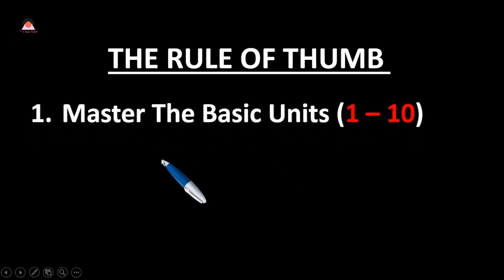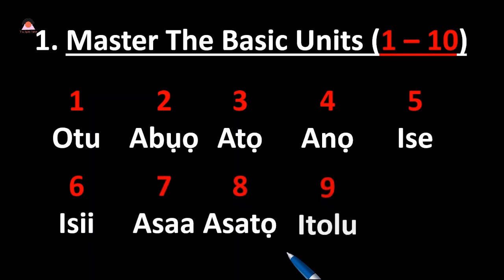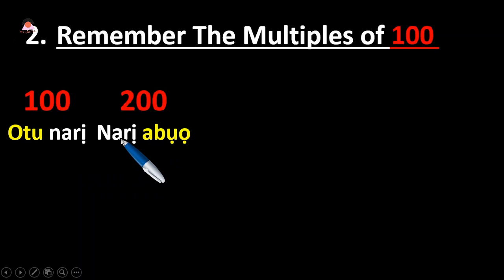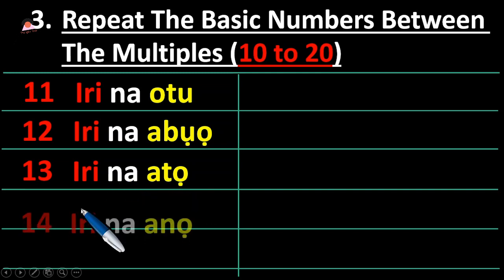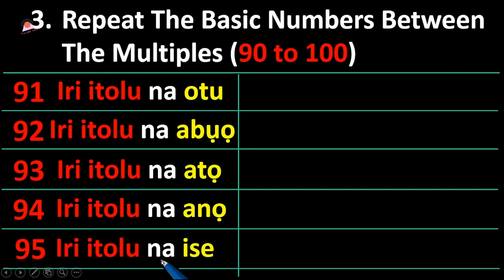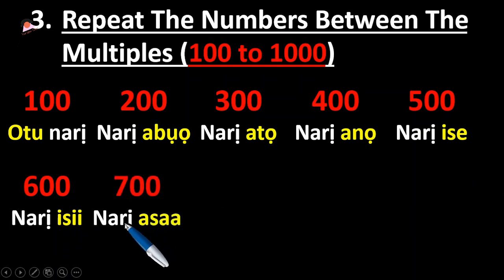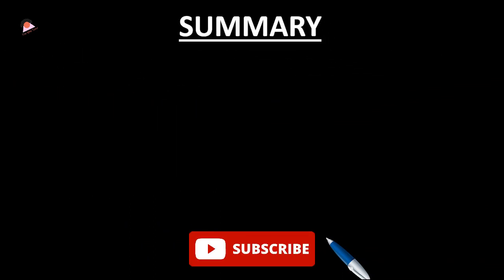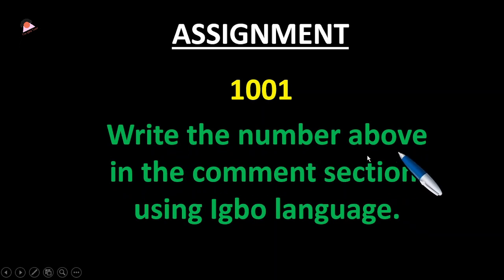How to Count 1 - 1,000 in Igbo Language With Ease - The Rule of Thumb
This video makes counting numbers 1 to 1,000 in Igbo Language easy and fun especially for beginners.

We applied the Rule of Thumb that is not taught in schools to make the learning easy to understand and more exciting. You will definitely find this video very helpful.

Visit our home page for more interesting videos that will your Igbo Language learning journey and exciting one.